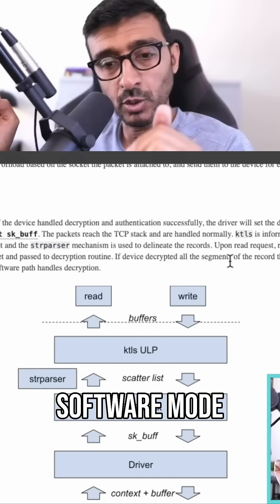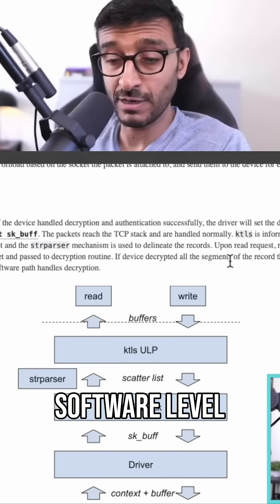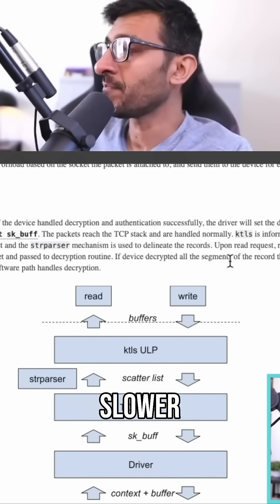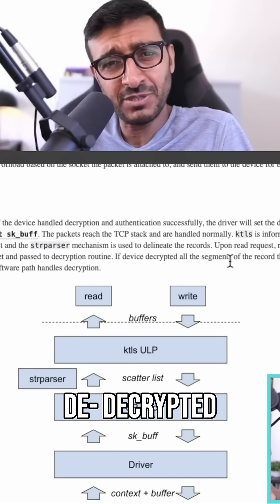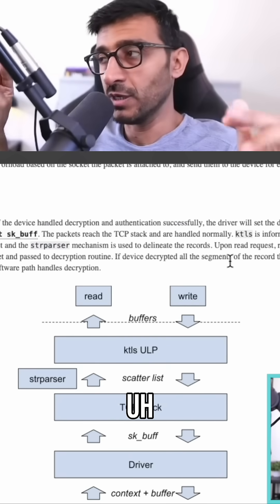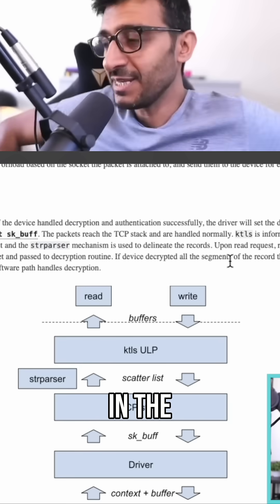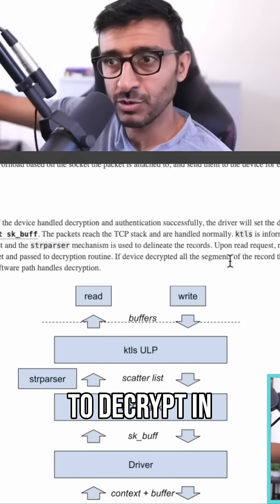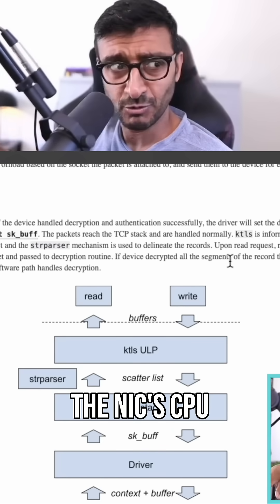Kernel Software vs Hardware TLS